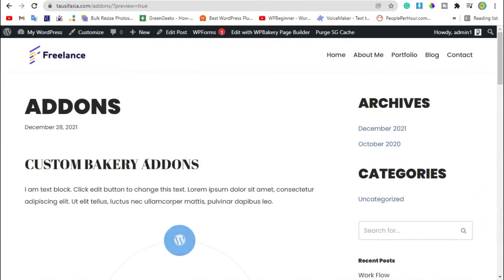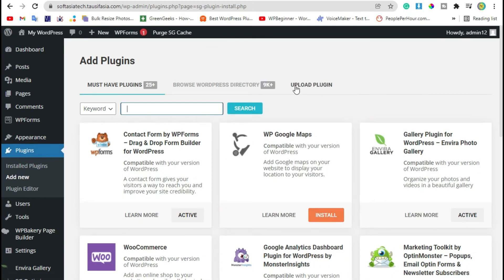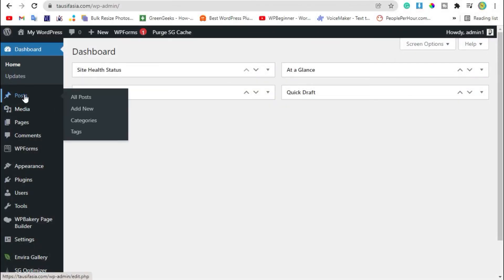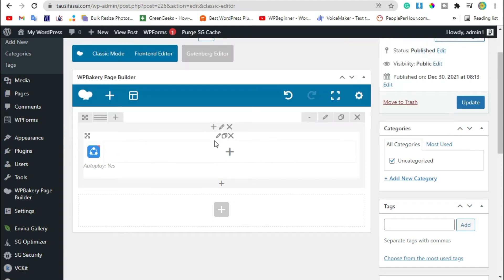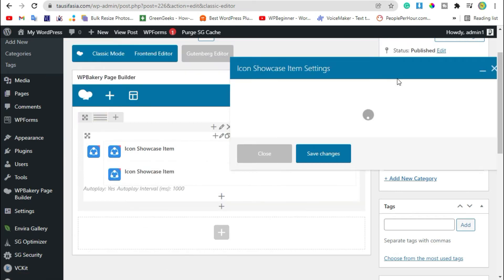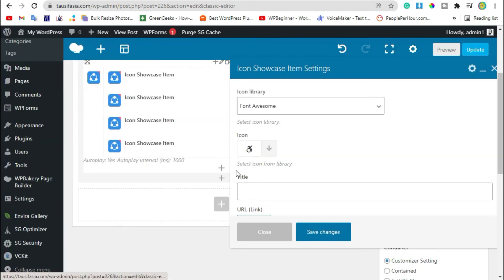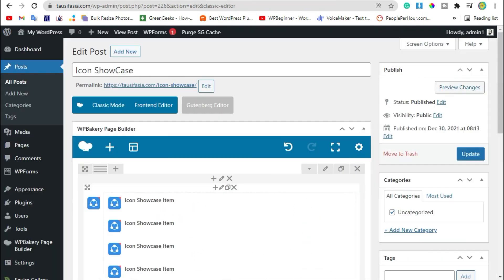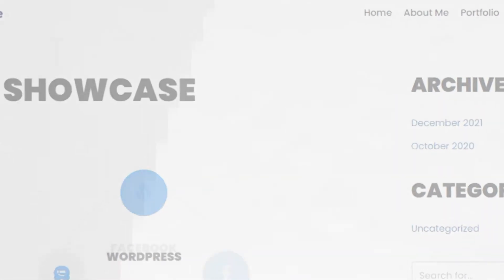How to Create and Add Icon ShowCase in Blog With WPBakery in WordPress | WordPress 2022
Hi,
In this video, I will show you how to create and add Icon ShowCase in Blog with WPBakery in WordPress.

00:00 Intro
00:05 Tutorial Info
01:02 Add New Plugin
02:33 Add Icon ShowCase
06:33 Live Preview
07:39 Final Preview
08:18 End Credits

Use Icon ShowCase in WPBakery,
create Icon ShowCase in WPBakery,
Icon ShowCase in WordPress page,
Icon ShowCase in wordpress,
Create and Add Icon ShowCase in Page,
Create and Add Icon ShowCase in Blog With WPBakery